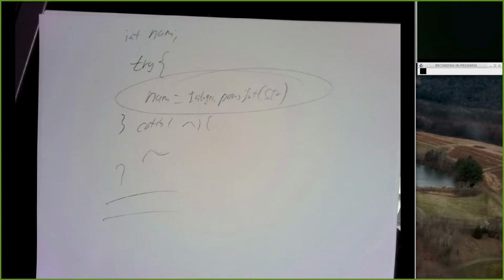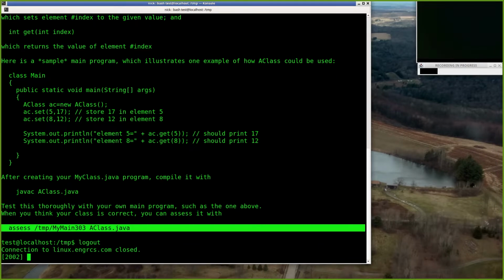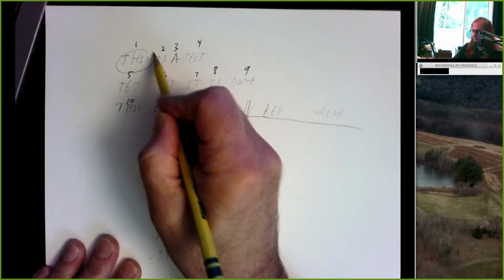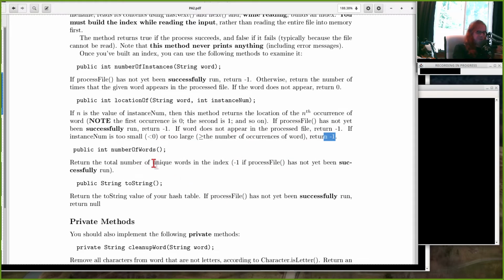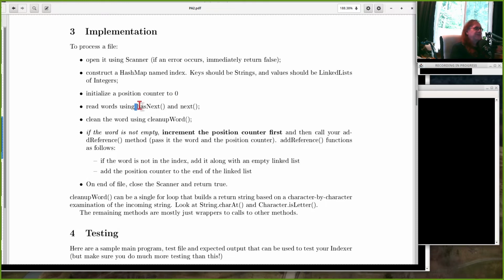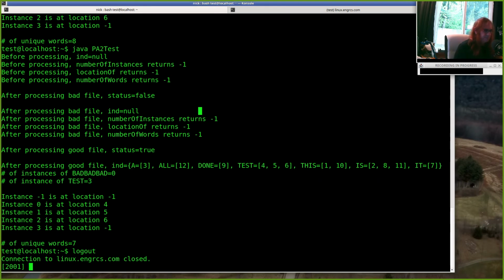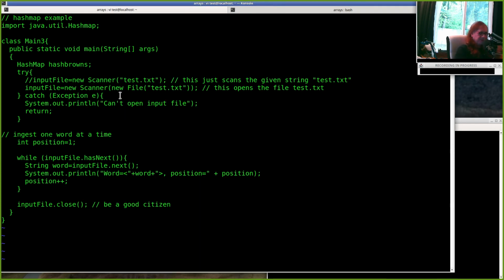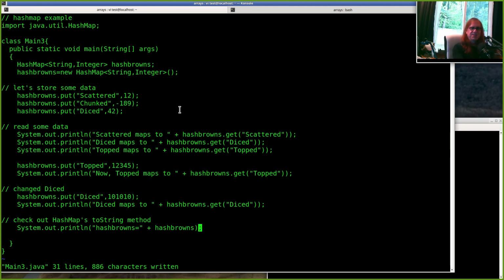CSE223B 20220419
02:02 questions
13:48 PA1B
20:04 ODP303
24:50 array
35:05 PA2
36:22 word index
1:10:44 cleanupWord
1:28:34 break
1:33:01 scanning from a file
1:48:28 hashmaps
2:00:16 ADT